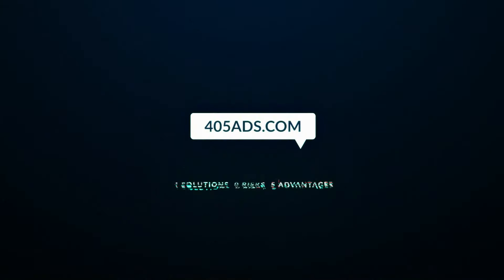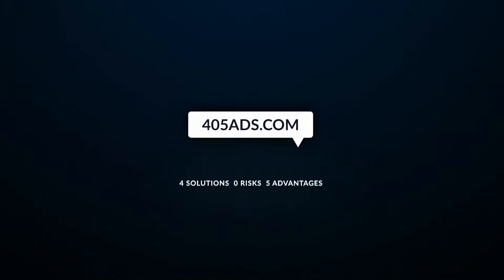How to Get Leads for a Law Firm ABSOLUTELY FREE | 5 Tips for Law Firms On Getting Clients Locally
Legal marketing tips and tricks to help boost your local presence & help you get more clients for your law firm. To get leads for your law firm for absolutely free, follow these steps included in this video:

STEP 2 - Verify Directories for Law Firms Which Include:
Martindale.com
Avvo.com
HG.com
FindLaw.com
Justia.com

STEP 3 - Have a website

STEP 4 - Blogs / Blogging about topics your practice faces or what people may search

STEP 5 - Get reviews on social platforms (Google My Business, Yelp, etc).